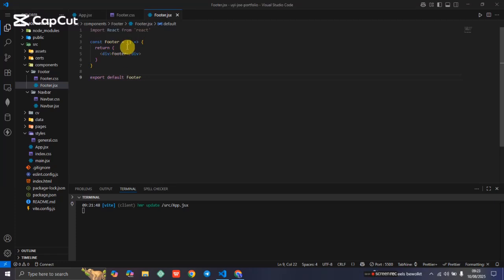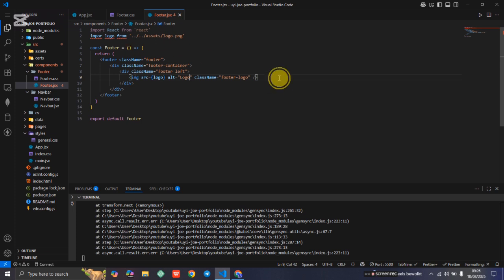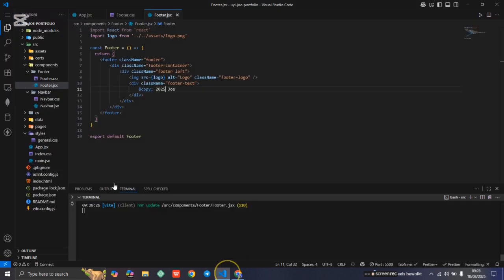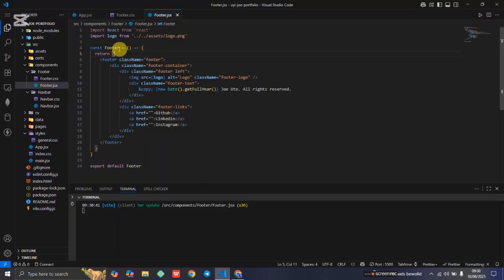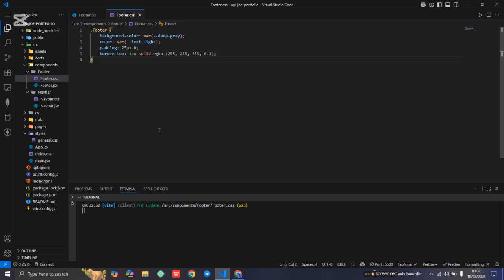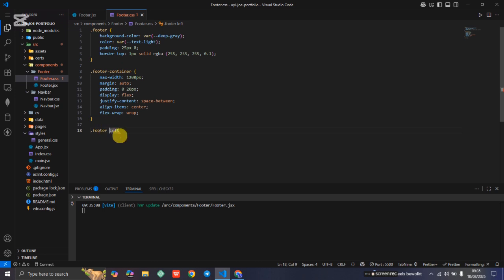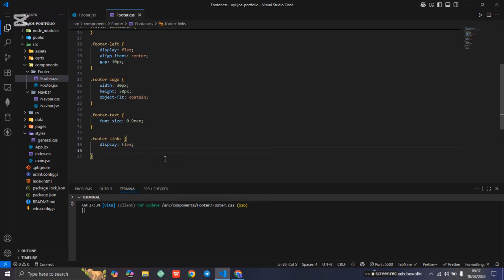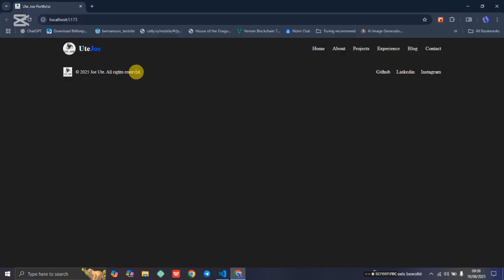Build a Stunning Portfolio Website | React + Vite (Step-by-Step for Beginners) Part 5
Welcome to Part 5 of our portfolio website series! 🎉 In this video, we’ll complete both the header (navbar + hero section) and the footer of our React + Vite project.

Here’s what you’ll learn in this part:
✅ Polishing the header (Navbar + Hero/Heading section)
✅ Adding responsiveness & clean styling
✅ Ensuring a consistent, professional look across the site

By the end of this video, you’ll have a fully completed header and footer, giving your portfolio a solid framework to build the remaining sections on.

💡 Note: The GitHub repository link will be added at the end of the series.

Let’s keep building something amazing together! 💻✨